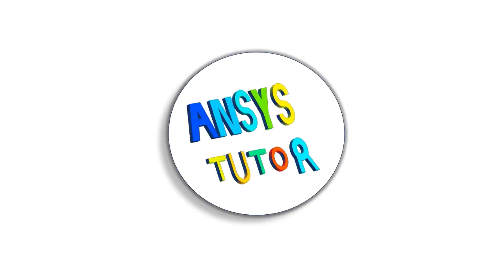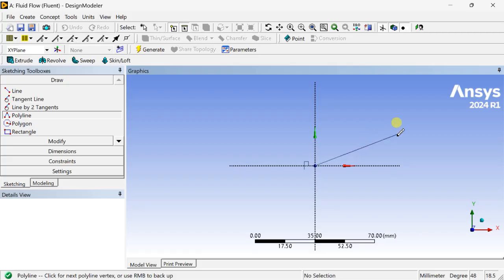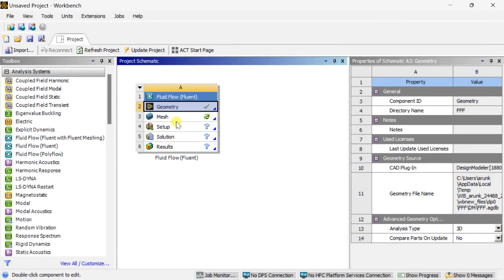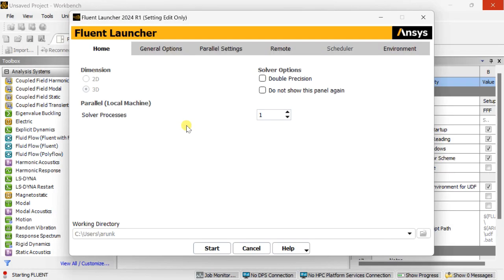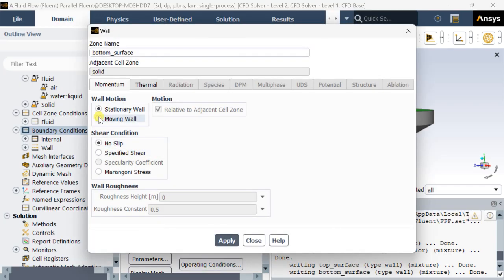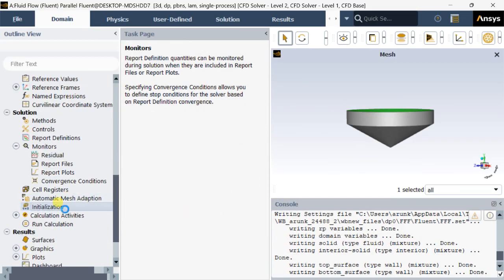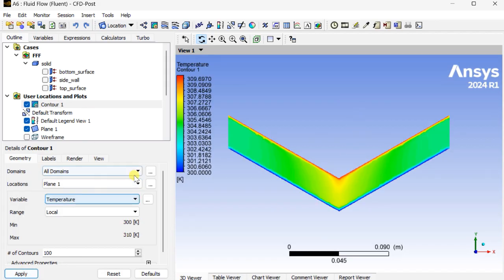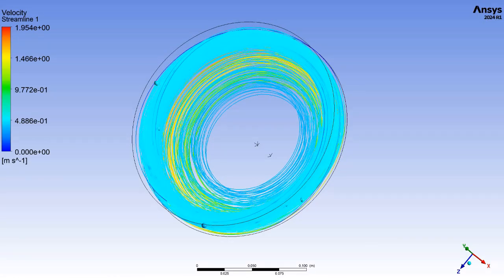ANSYS Tutorial: Water Flow Simulation Between Heated and Rotating Cones | Flow & Heat Transfer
🔧 ANSYS Fluent Tutorial | Simulating Water Flow Between a Heated Stationary Cone and a Rotating Cone 🌊🔥

In this detailed tutorial, we walk you through the step-by-step simulation of water flow between a heated stationary cone and a rotating cone using ANSYS Fluent. Learn how to set up thermal and rotational boundary conditions, generate the mesh, and analyze the results of heat transfer and fluid dynamics in a conical geometry.

📌 What you'll learn in this video:

Geometry setup in ANSYS DesignModeler / SpaceClaim

Meshing the model for accurate results

Applying thermal and rotational boundary conditions

Setting material properties (water as working fluid)

Configuring solver settings in ANSYS Fluent

Post-processing and interpreting results (velocity, pressure, temperature fields)

💡 This tutorial is ideal for:

Engineering students & researchers

CFD enthusiasts

Anyone working on rotating machinery, thermal analysis, or academic simulation projects

🔗 Software Used: ANSYS Fluent (version2024R1)
📁 Model Type: 3D Steady-State Thermal Flow
📂 Physics Involved: Fluid flow, Heat transfer, Rotational motion